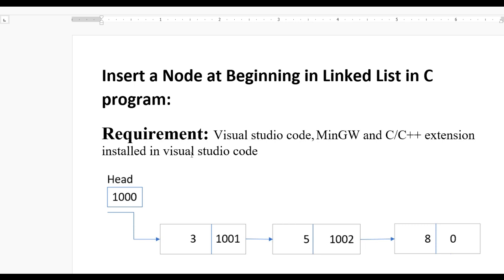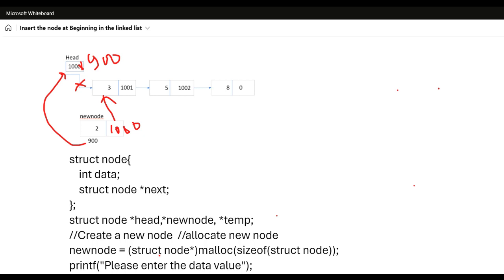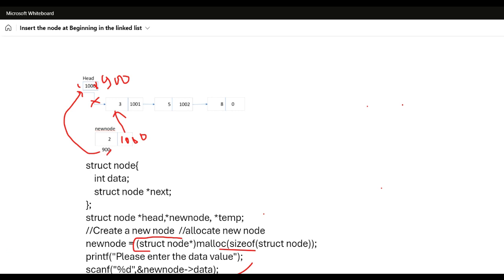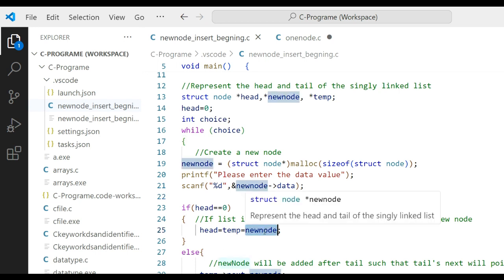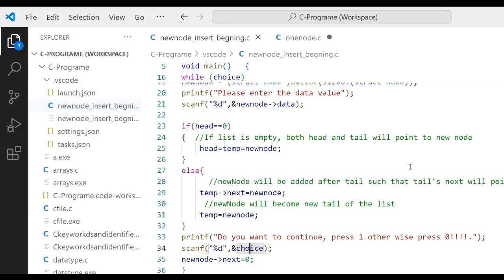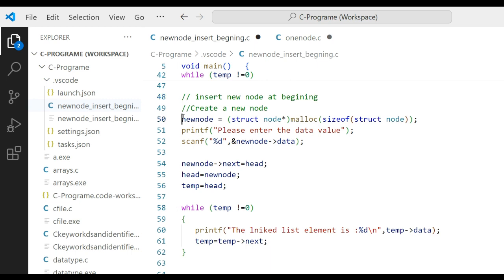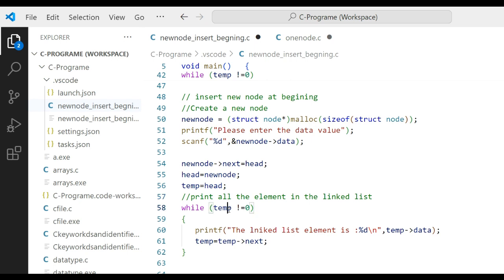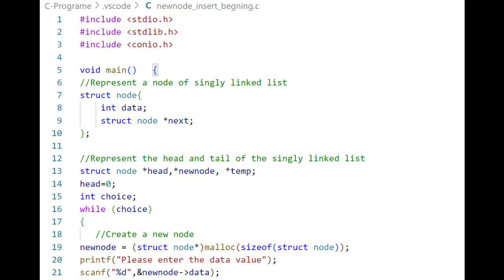Insert a Node at Beginning in Linked List List in C program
Insert a Node at Beginning in Linked List in C program:
Requirement: Visual studio code, MinGW and C/C++ extension installed in visual studio code

Check if the given node exists or not.
        If it do not exists,
            terminate the process.
        If the given node exists,
            Make the element to be inserted as a new node
            Change the next pointer of given node to the new node
            Now shift the original next pointer of given node to the next     pointer of new node
Algorithm:
Step 1: IF PTR = NULL
             Go to Step 7
          [END OF IF]
    Step 2: SET NEW_NODE = PTR
    Step 3: SET PTR = PTR → NEXT
    Step 4: SET NEW_NODE → DATA = VAL

    Step 5: SET NEW_NODE → NEXT = HEAD
    Step 6: SET HEAD = NEW_NODE
    Step 7: EXIT

//Represent a node of singly linked list
struct node{
    int data;
    struct node *next;
struct node *head,*newnode, *temp;
//Create a new node  //allocate new node
newnode = (struct node*)malloc(sizeof(struct node));
printf("Please enter the data value");
scanf("%d",&newnode-  put here greater sign  data);

newnode-  put here greater sign  next=head;
head=newnode;

insertion of node at beginning in a Singly inked list(program):
include put here less sign stdio.h put here greater sign
include put here less sign stdlib.h put here greater sign
include put here less sign conio.h put here greater sign

void main()   {
struct node{
    int data;
    struct node *next;

//Represent the head and tail of the singly linked list
head=0;
int choice;
while (choice)

if(head==0)
{  //If list is empty, both head and tail will point to new node
    head=temp=newnode;
else{
      //newNode will be added after tail such that tail's next will point to newNode
    temp-  put here greater sign  next=newnode;
     //newNode will become new tail of the list
    temp=newnode;
printf("Do you want to continue, press 1 other wise press 0!.");
scanf("%d",&choice);
newnode-  put here greater sign  next=0;

temp=head;
 //Checks if the list is empty
 // display all the nodes present in the list
while (temp !=0)
   printf("The lniked list element is :%d\n",temp-  put here greater sign  data);
   temp=temp-  put here greater sign  next;

// insert new node at begining

head=newnode;
temp=head;

while (temp !=0)
   printf("NOW lniked list element is :%d\n",temp-  put here greater sign  data);